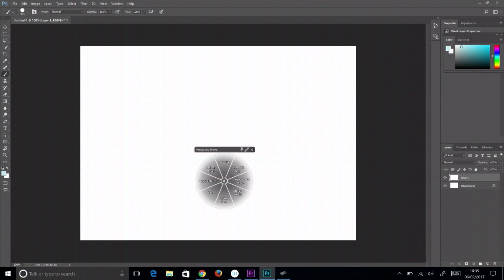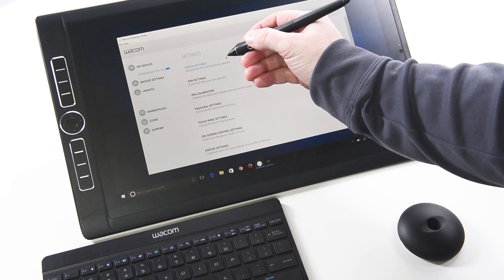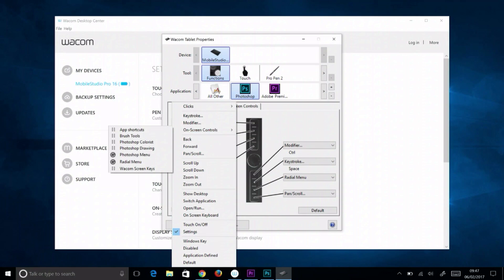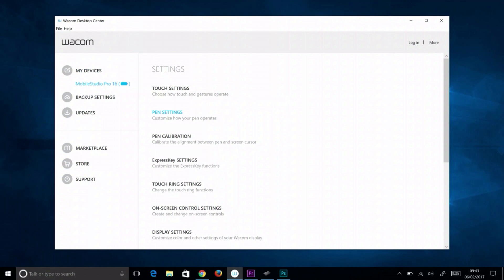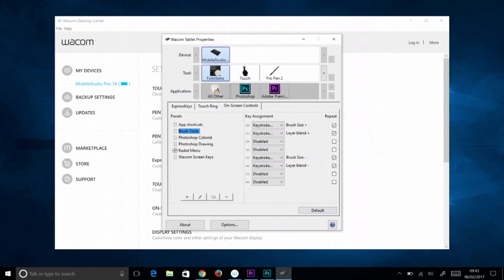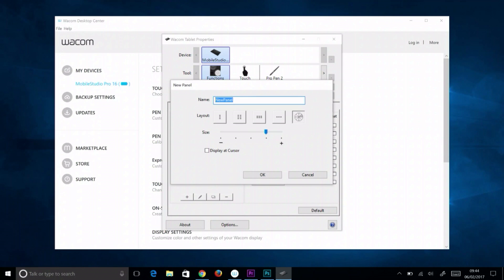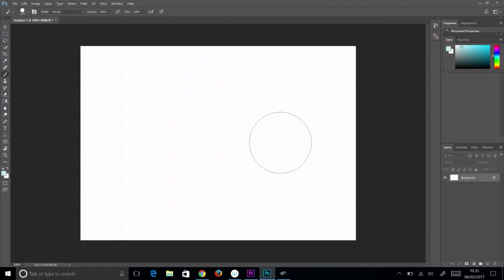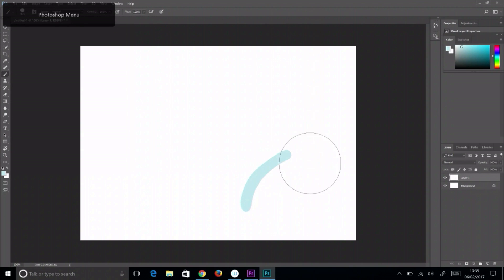ワコム |オンスクリーンコントロールの使い方(日本語字幕付き)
オンスクリーンコントロールの使い方を説明します。

※画面左下の字幕を押してご覧ください。